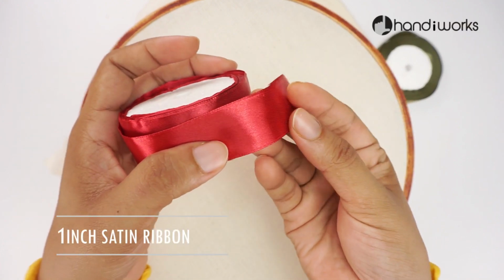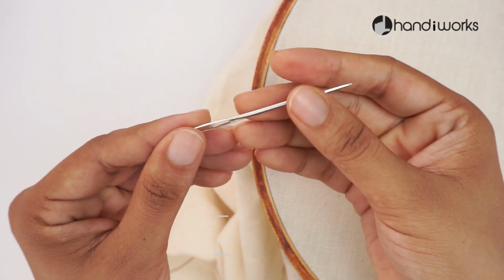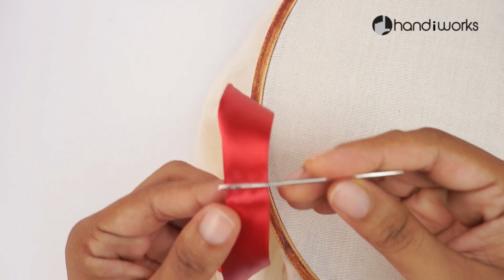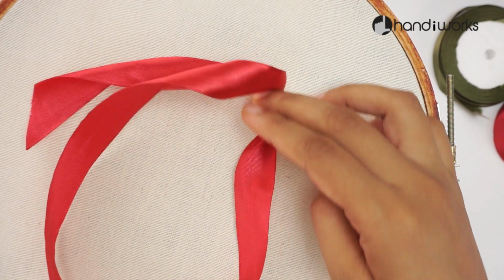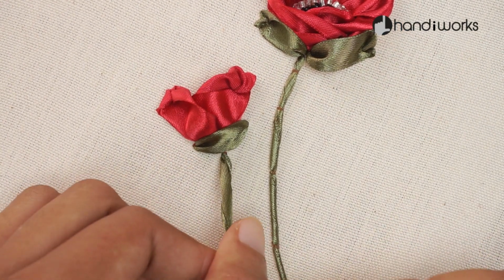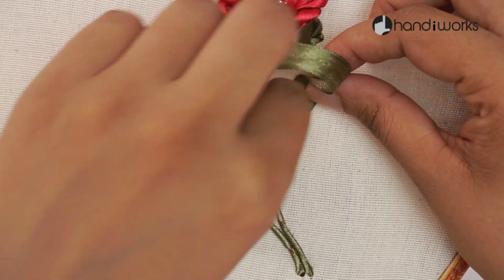Romantic Red Roses on clothes: Embroidery Decorations with Ribbons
Stitch Romantic Red Roses on clothes with HandiWorks. Flowers are a very common design to work with silk ribbon embroidery, most likely because the ribbon allows you to stitch very lifelike florals. Often a single stitch with ribbon will look like a flower bud, and the addition of one or two more stitches gives you a bud with some greenery that reminds you of the real deal.
It’s the sense of creation, teamed up with making something beautiful with your own hands, that makes embroidering such a beautiful craft.
Amazon
Lap Stand Hoop/ Frame (Size-10"/14")
Embroidery Hoops
7mm Silk Ribbon Set
Track Info: Nostalgy and Inspiring Story - AShamaluevMusic